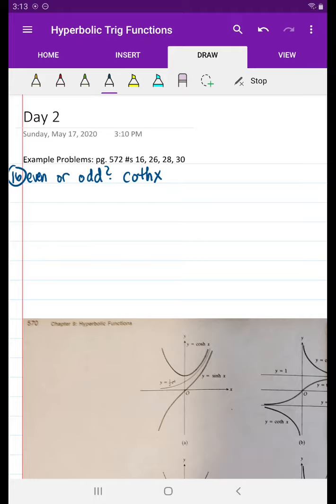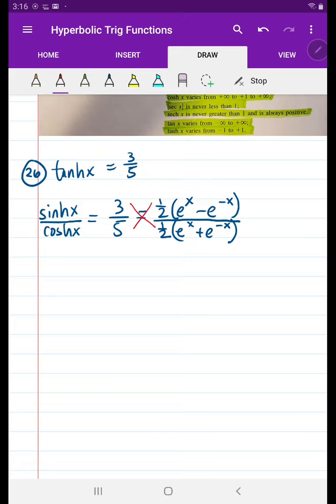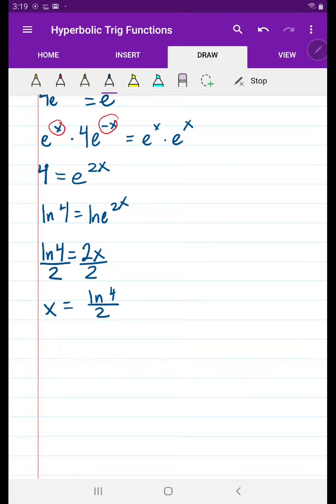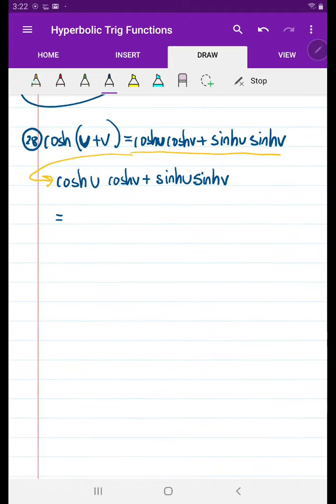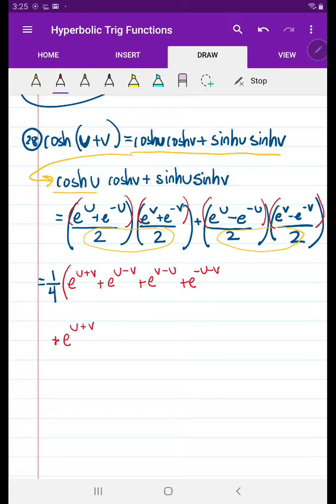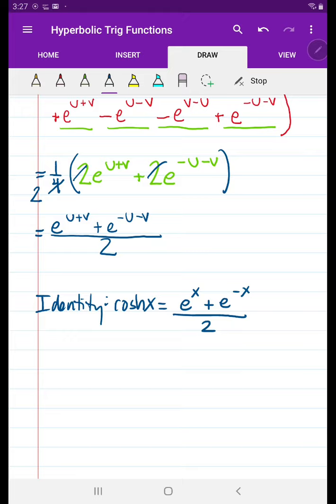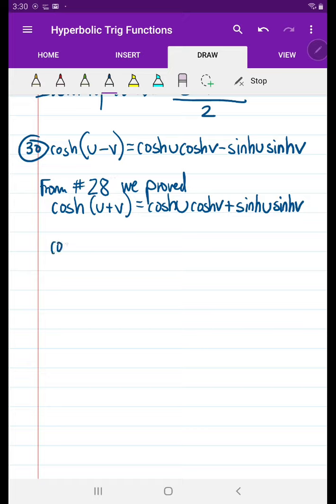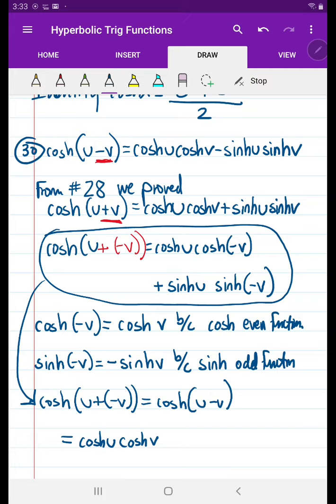Hyperbolic Trig Functions, Day 2 Examples